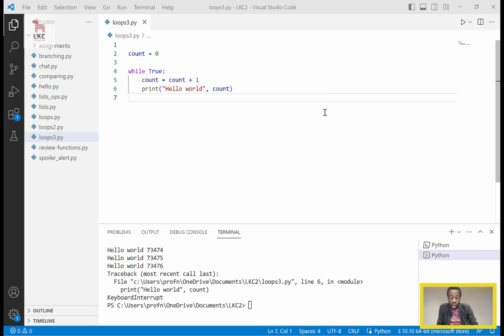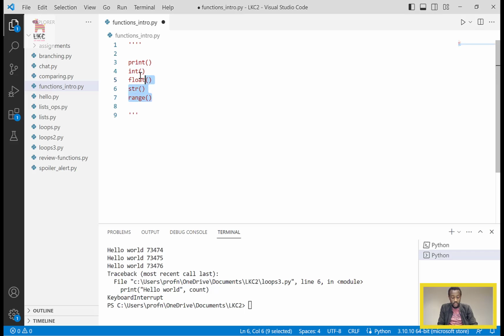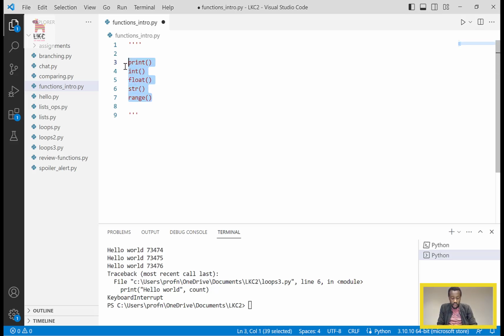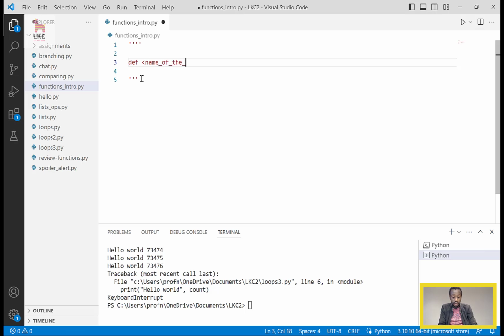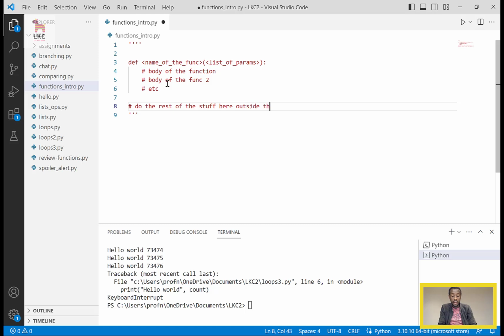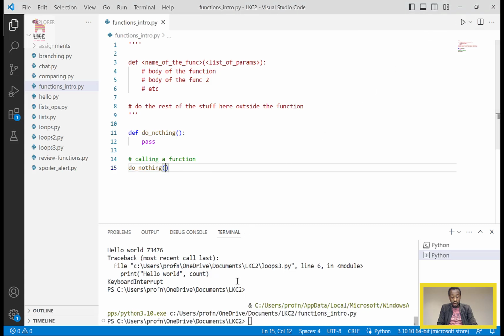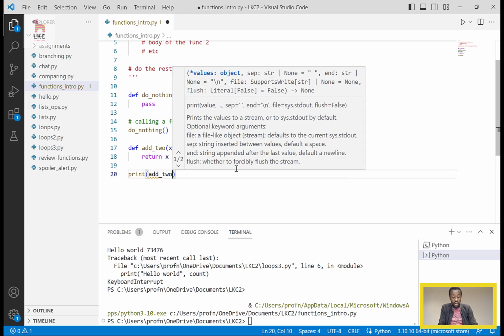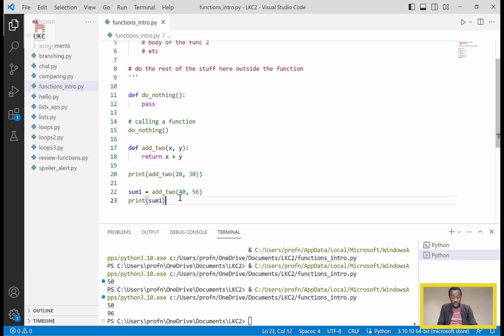02.23 - Functions I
In this lesson, we introduce functions -- how to write your own functions. We have already seen other in-built functions that come with Python like print(), int(), input(), and others. Now we want to write our own.